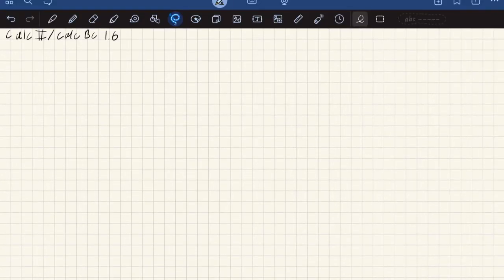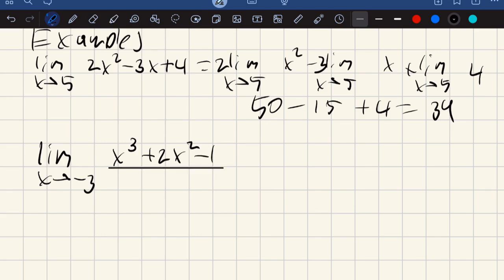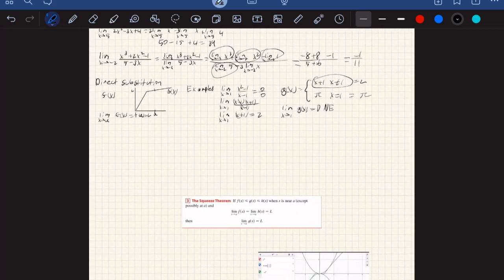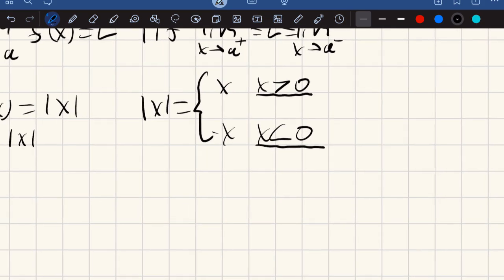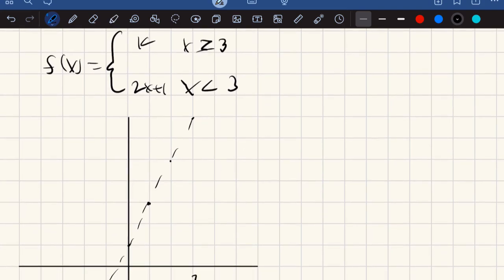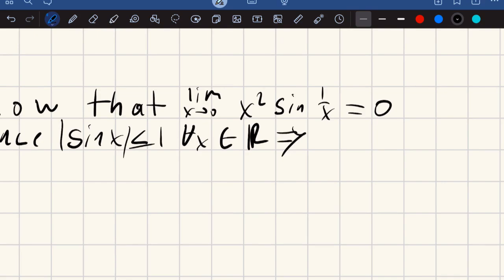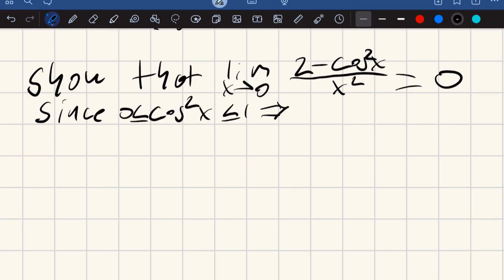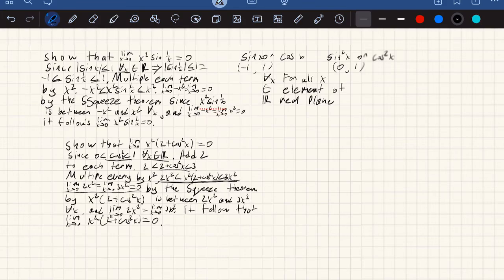Calc BC 1.6: Analytical Limits, Absolute value,Squeeze theorem!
Hello!In this video we learn about limit laws, Analytical limits, definition of a absolute value, and THE SQUEEZE THEOREM!!
This is part if my full calculus II course